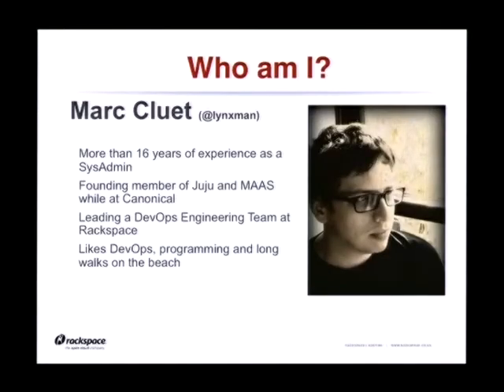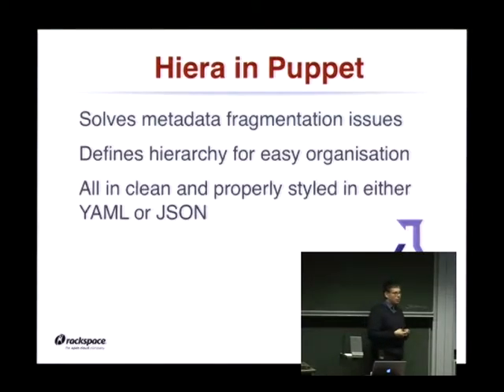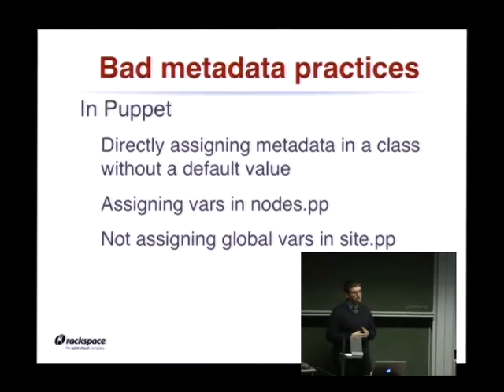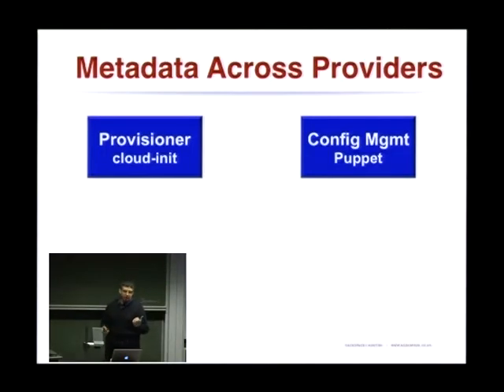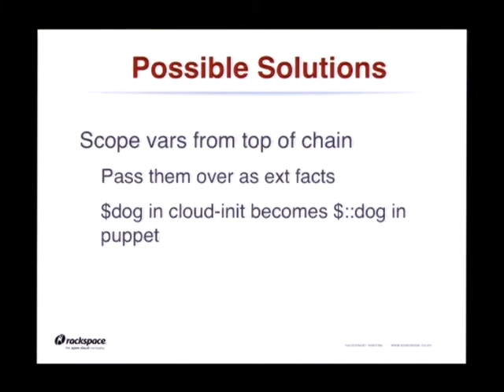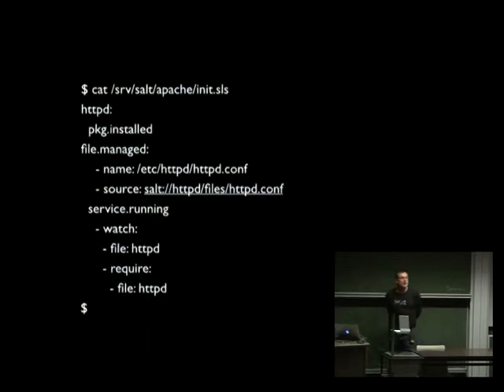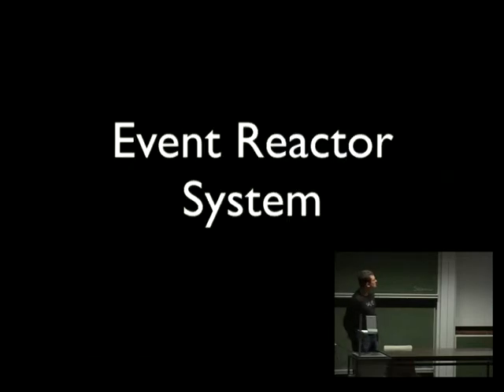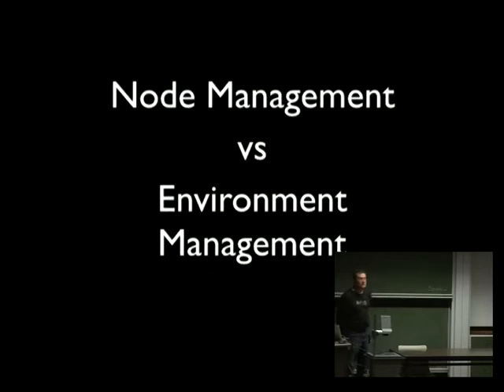[FOSDEM 2014] A metadata ocean in Puppet and Chef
A metadata ocean in Puppet and Chef
How to cope with metadata organisation

Speaker: Marc Cluet

How to handle metadata in puppet and chef, what are our observed best practices and how to maintain coherency